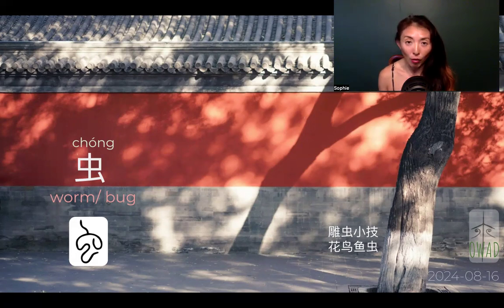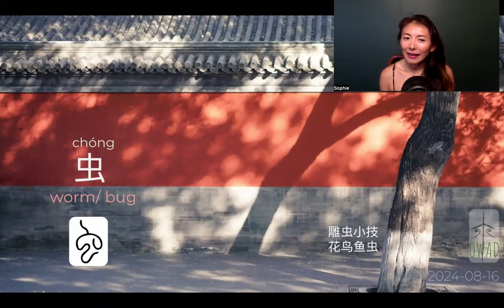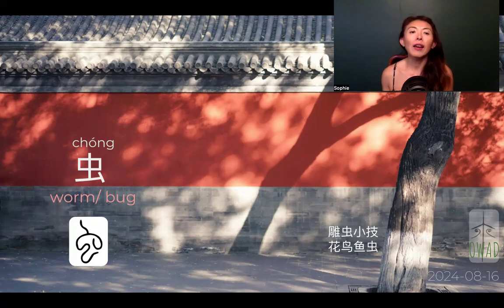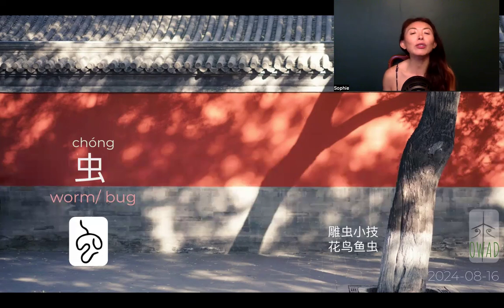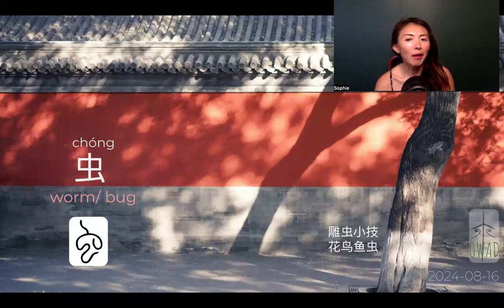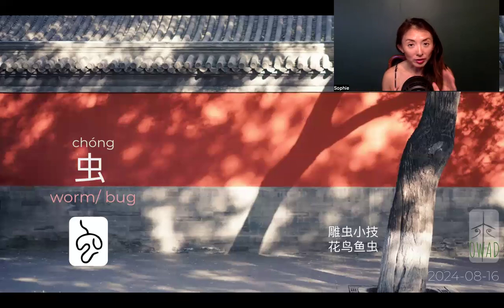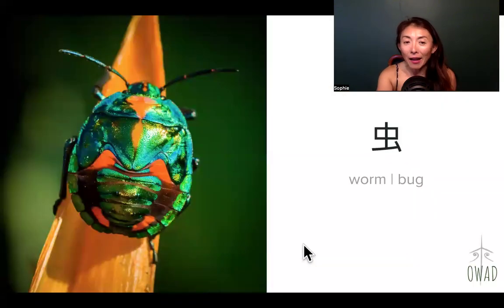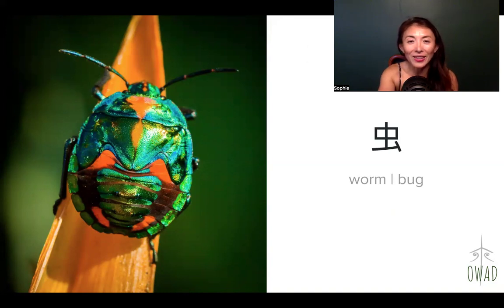Worm | Bug (虫) | S4E229 | OWAD Learning Mandarin Chinese